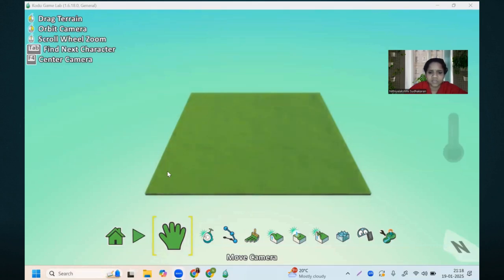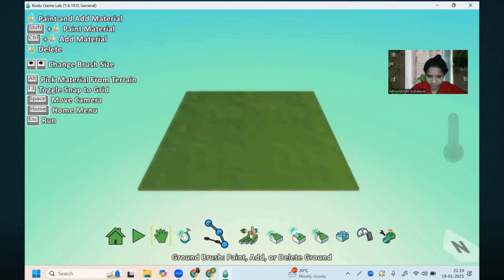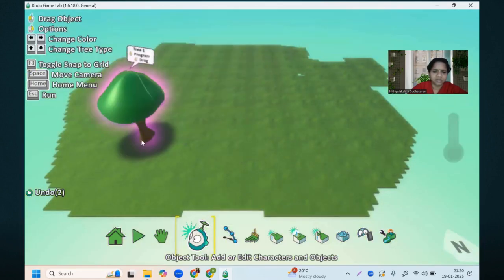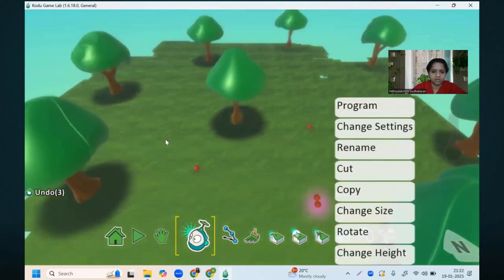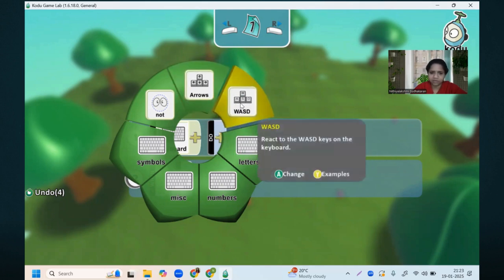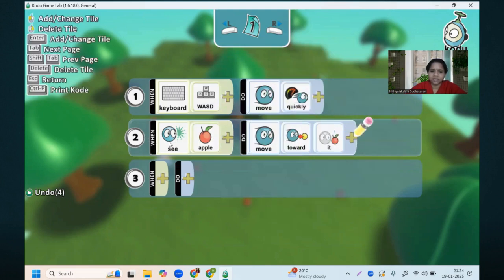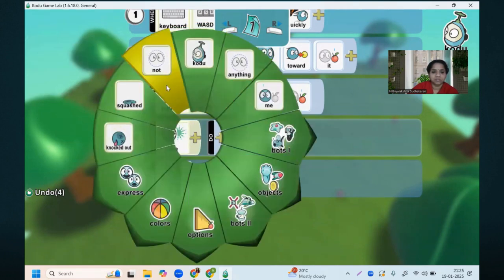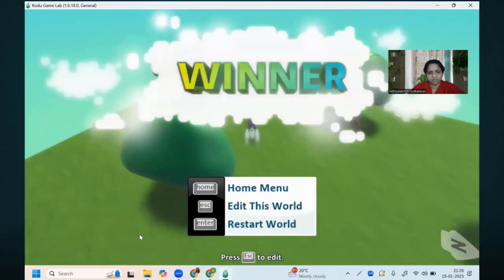Grade 5: Kodu app for students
Kodu is a 3D game app to create simple and easy games for kids